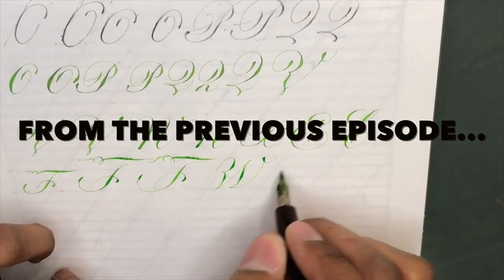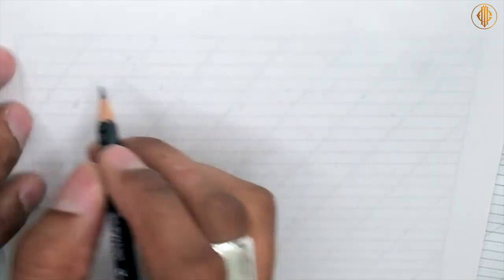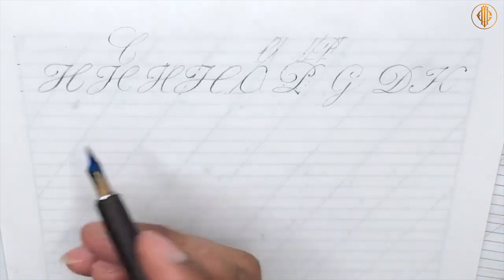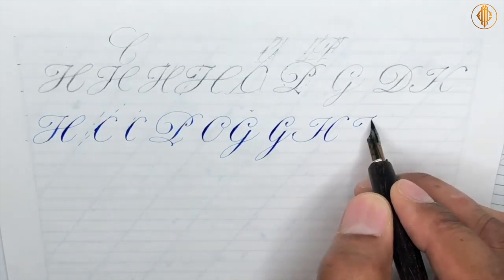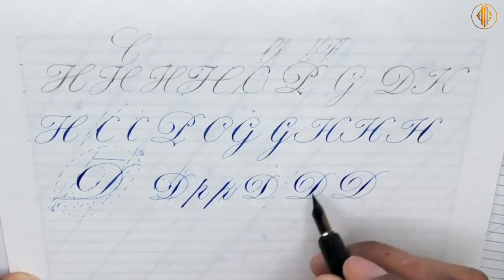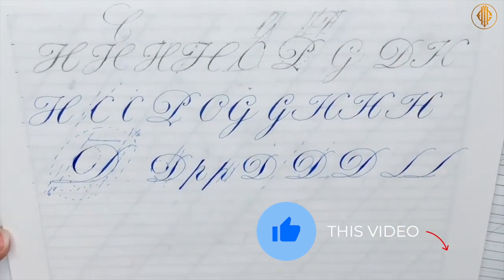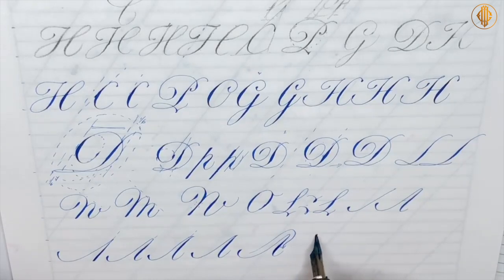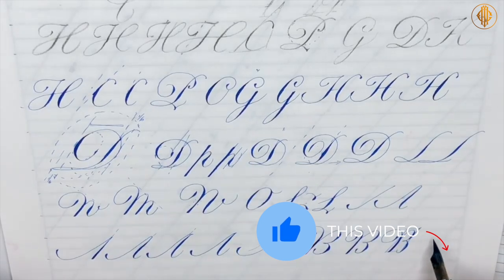IMPROVE YOUR COPPERPLATE | COPPERPLATE VARIATIONS X PAUL ANTONIO PART 7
@PAScribe - A little bit more of a detailed analysis on approaching these 17th century English Roundhand letters.

So much to look at and think about in executing them but also trying to not let my understanding of Copperplate and the nib I am using influence the nature of the letters.

Equally, a whole other order of shape variations for the tops of the A at the cap height. This alone can spawn a variety of shapes by minute alterations in the top, what I refer to as the Acute Curvilinear Triangle.

I’d love to hear you thoughts on what you have seen here.

This will be an ongoing series to help get you interested in the shapes we have in English Roundhand but also in the hopes that it will encourage you to do some historical research.

Ink - Monteverde Capri Blue
Nib - Hunt22B
Paper - London Graphic Centre Layout Paper
Grid - PAScribe Grid